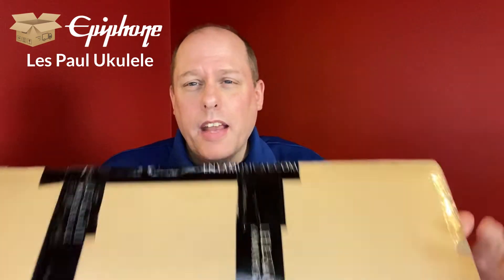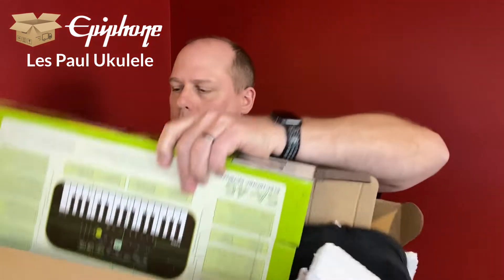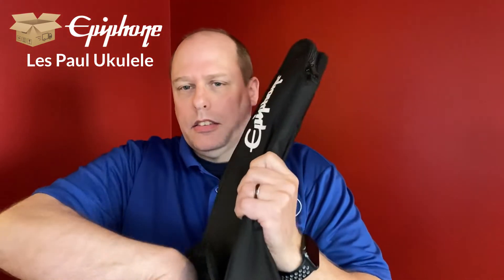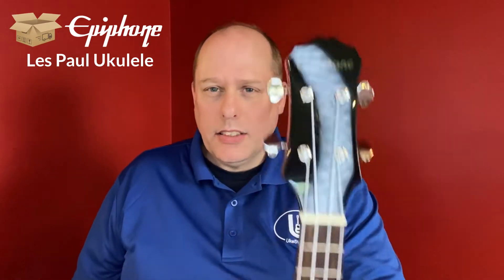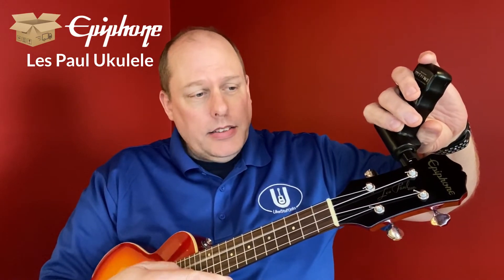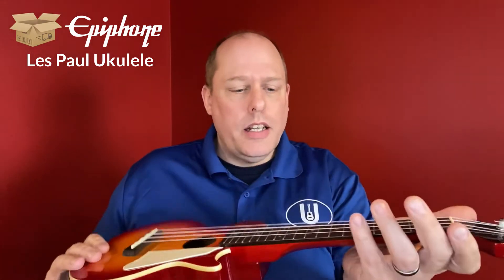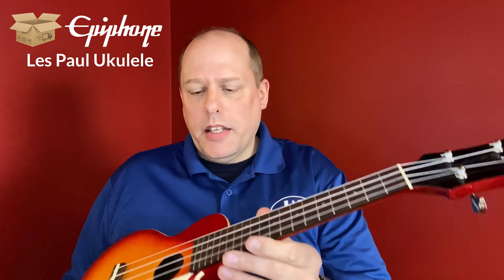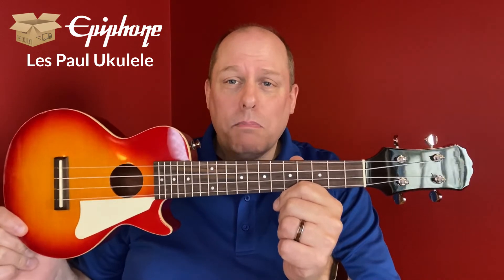Ukulele Unboxing: Epiphone Les Paul Ukulele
This is a ukulele that actually causes dissent in the typically "happy" world of the ukulele...the Epiphone Les Paul.  I have always loved how it looks, and a used one came up at a price I couldn't pass up.

Here's the unboxing..review to take place in the next few weeks!